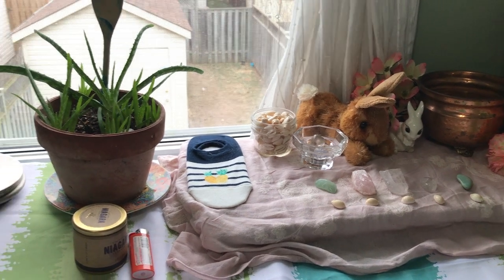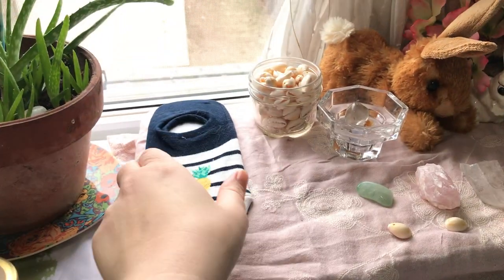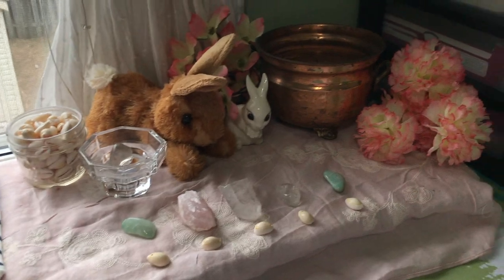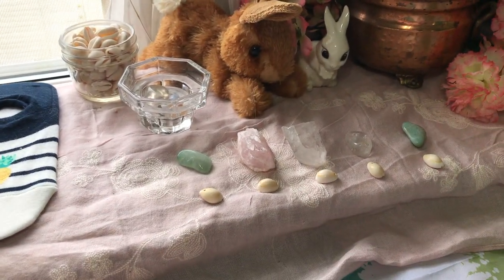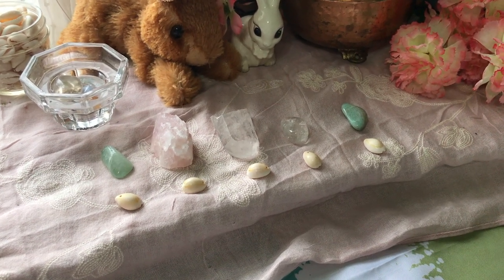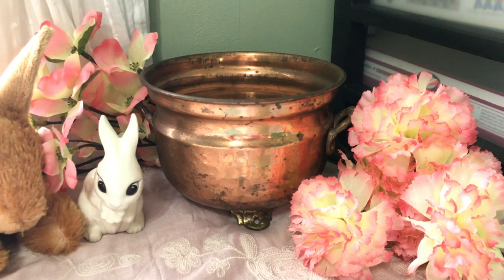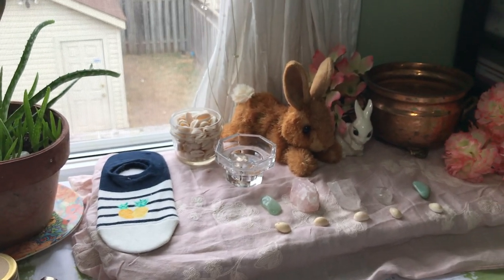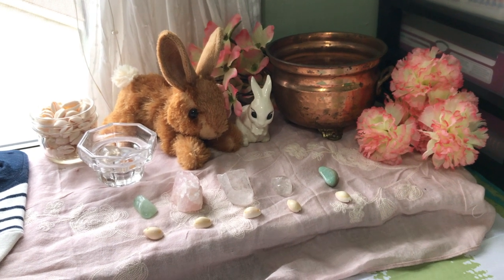WITCHY WEDNESDAY - Our fertility altar!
Let's all just pretend it's Wednesday, shall we? Also, I just realized the title card says "the intro". Let's pretend it doesn't!! It's been quite the week.

Our videos feature our fertility/ IVF journey as we start trying to make our family using reciprocal IVF. We also post videos about our life as LGBT newlyweds, travel and living on an IVF budget!